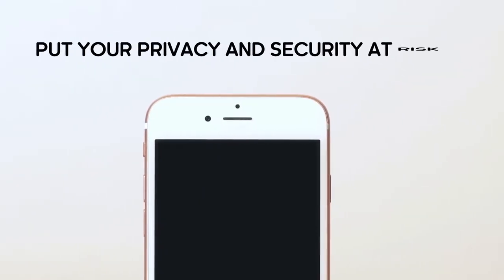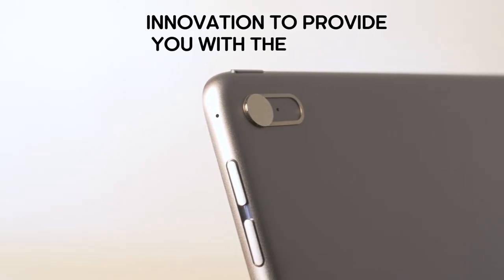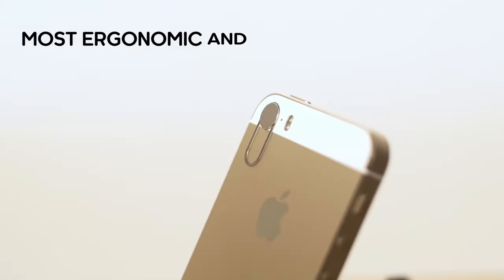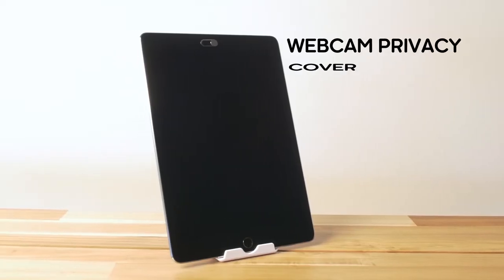Increase Your Cybersecurity With This Simple Gadget - GadgetFlow Showcase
IS|CC Camera Cover

Ensure your most connected devices aren’t disobeying your privacy and keeping you out of ease from potential data breaches and security threats. Have peace of mind with the only type of product that guarantees 100% privacy from camera espionage when you decide. Sensors to record photos and videos are being incorporated almost everywhere because they provide a lot of data and the most useful data to understand what is happening around devices. Superbly thin, this device measures just 0.7mm thick. That’s even thinner than a credit card. Compatible with most smartphones, tablets, and laptops, this is the world’s thinnest most ergonomic privacy camera cover.